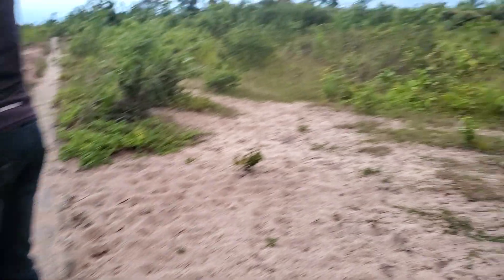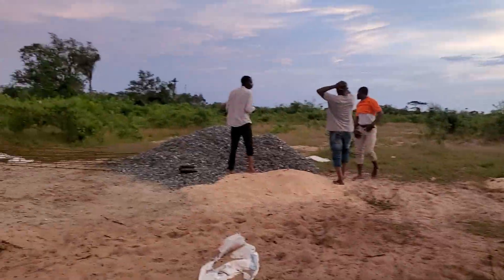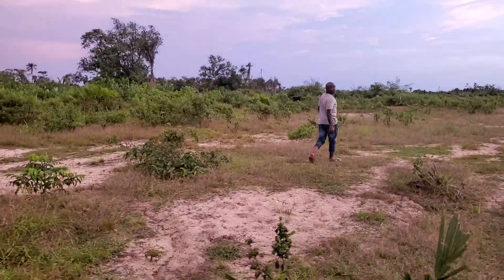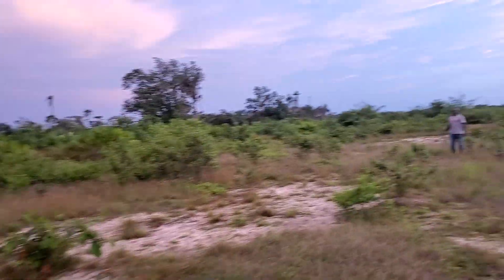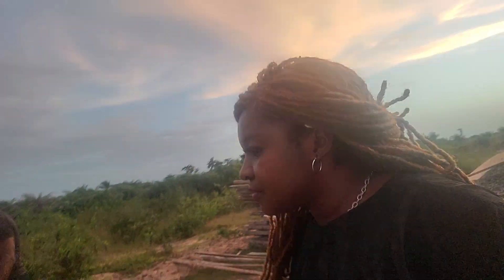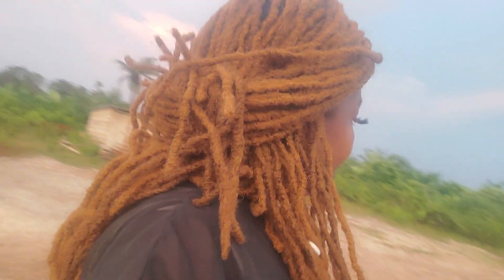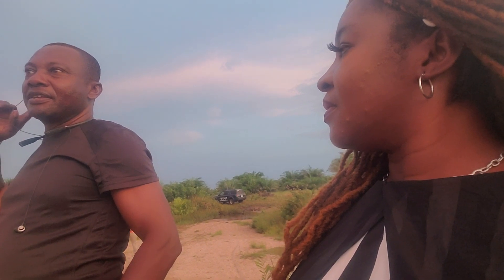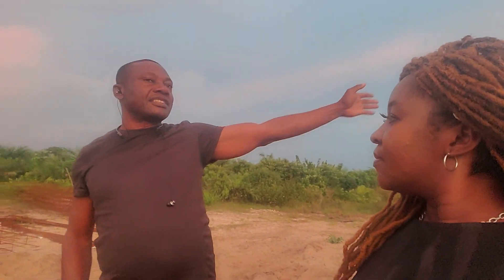Cheapest Promo Land You Should Never Miss At IbejuLekki | 3 Days To End Promo | Heart to Heart TV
The promo is you buy 5 plots and get 1 free on outright payment.

Rush this best deal at ibejulekki in Lagos fast.

Awoof Offer
Hurry up - promo ends in 3 days

Buy any of our property and get free Deed of Assignment...

Pick to buy from 1 or 2 estates fast 👇

Harmony Garden City - N750k [Buy 5 & get 1 free]
Katopp Haven Court Phase 2 - N900k Promo price [Buy 5 & get 1 free]
Katopp Haven Court Phase 1 - N1.5M
Katopp Royalty Estate - N2.5M
Flourish Gate Garden - N15M

Don't miss this great deal...

For further enquiries, Inspection & Real Estate Advice